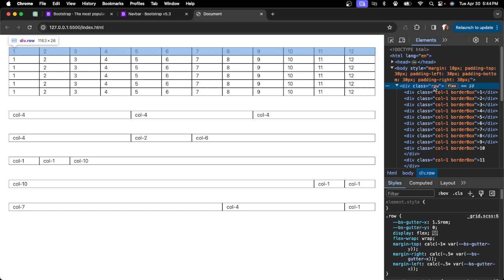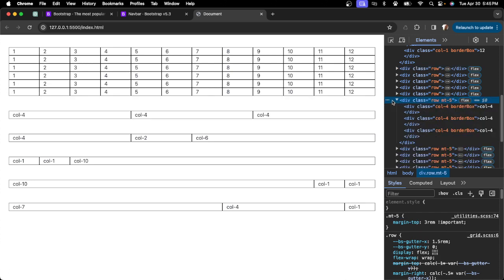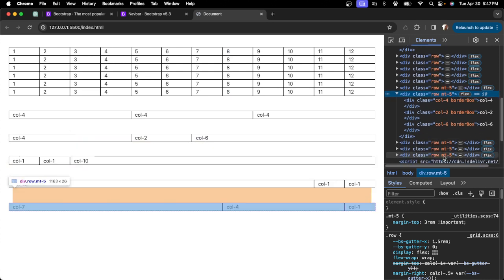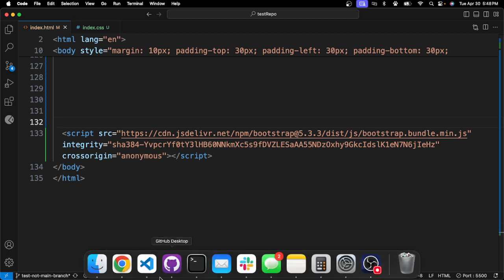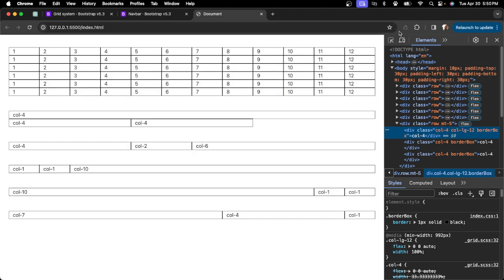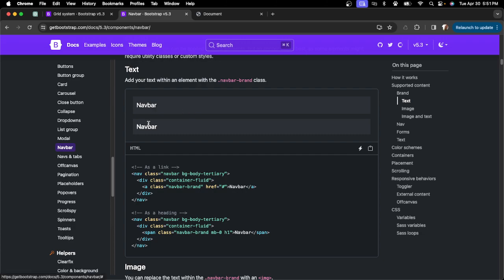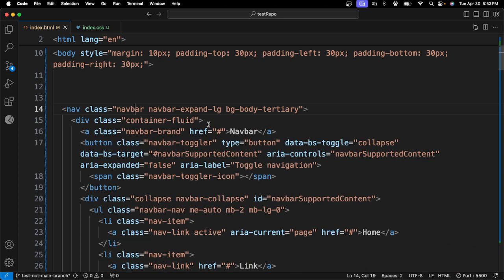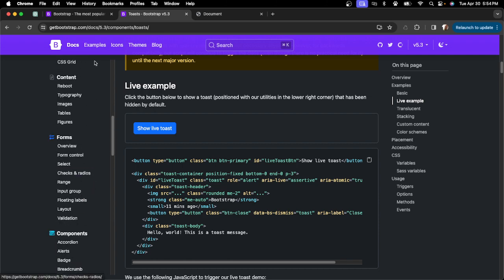Bootstrap overview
quick bootstrap overview